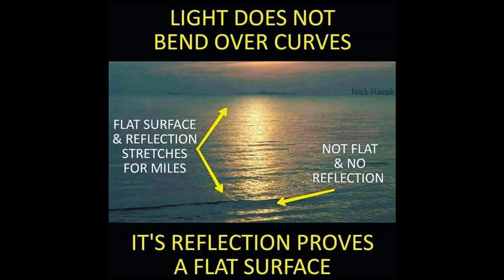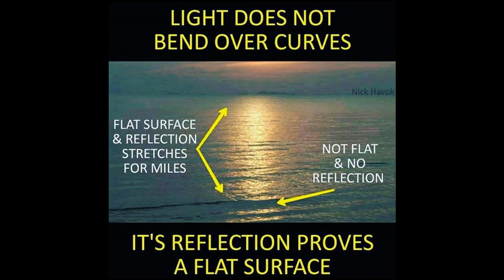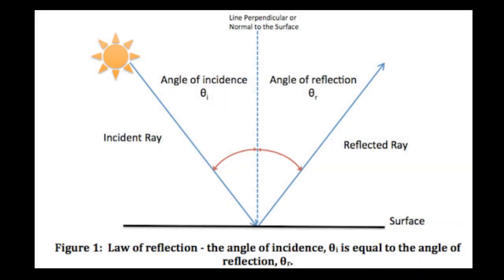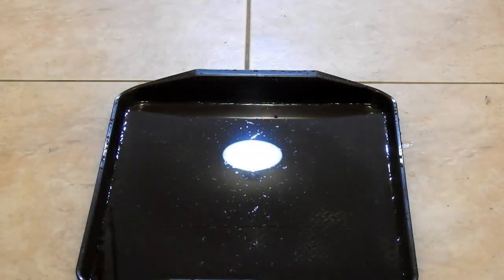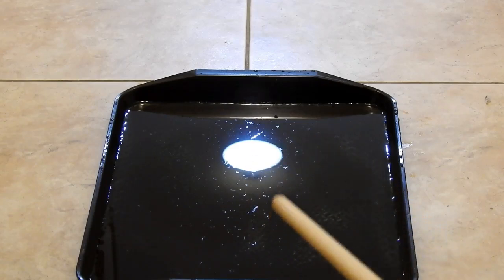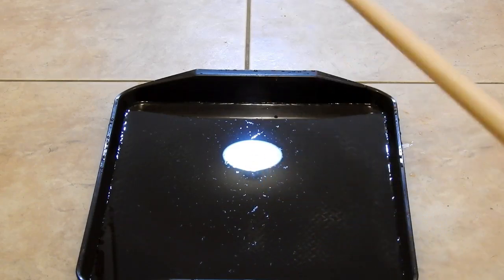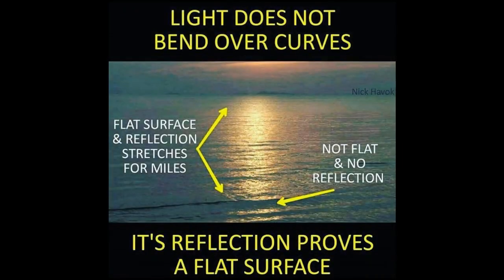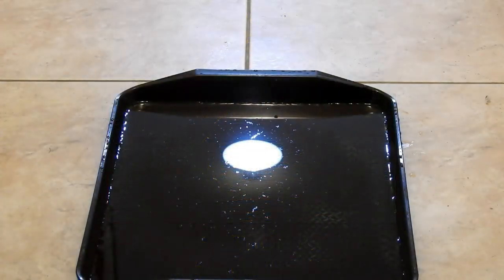Flat Earth - Sun Reflections on Water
We take a look at the claim by Flat Earth believers that long reflections of the Sun (or Moon) on the water proves that the Earth is flat.